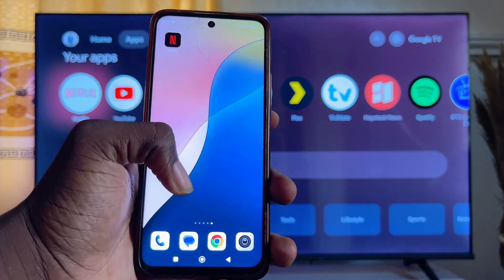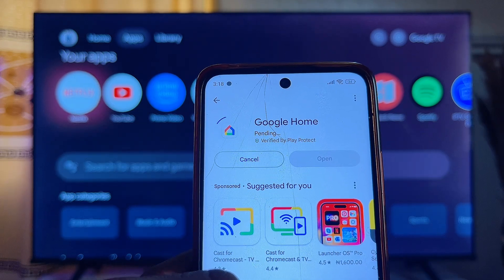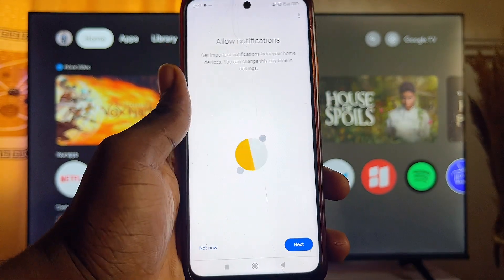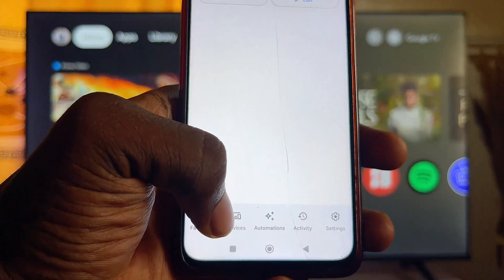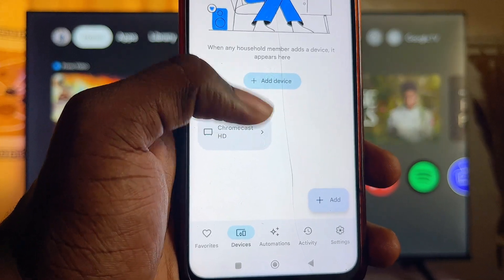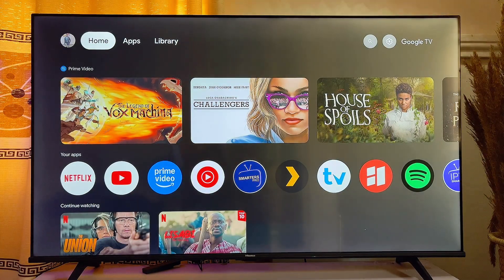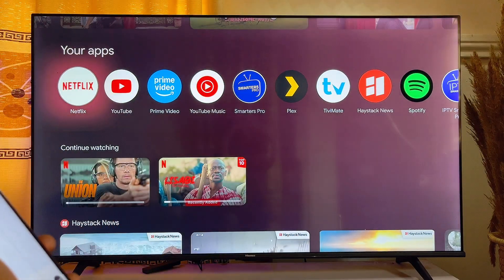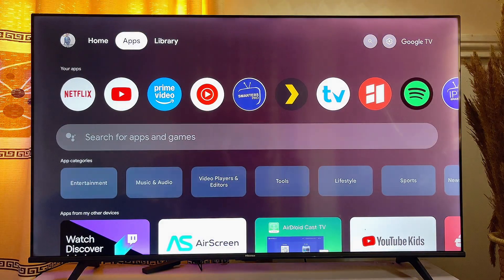How to Use Phone as Remote for Chromecast with Google TV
In this video, I explained how to use your phone as a remote for Chromecast with Google TV. I walked you through the steps to download the Google Home app from either the Google Play Store or the App Store, and then showed you how to pair it with your Chromecast with Google TV. Once connected, I demonstrated how you could easily navigate your TV, use voice commands, and even open apps directly from your mobile phone. Using the Google Home app as a remote made controlling Chromecast with Google TV seamless, with no need for the physical remote.